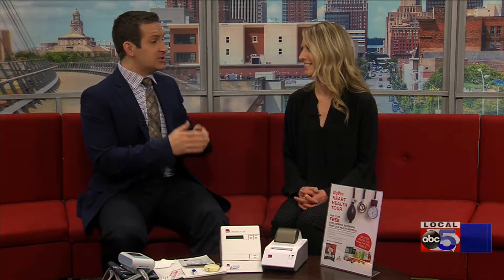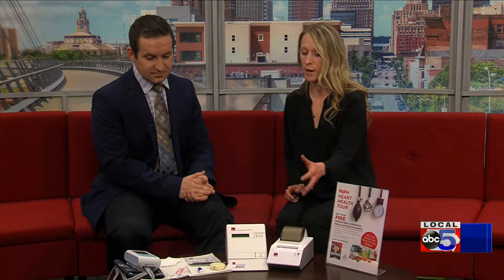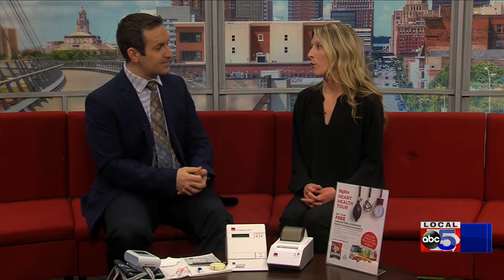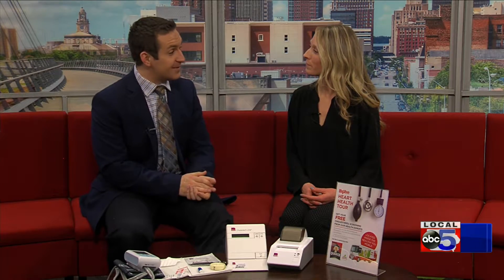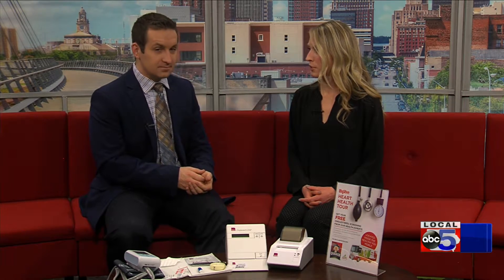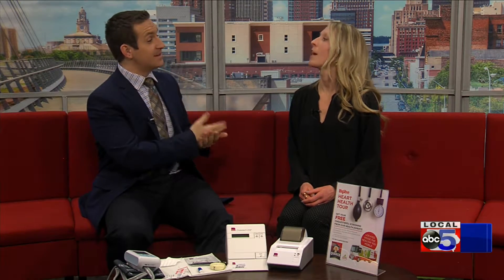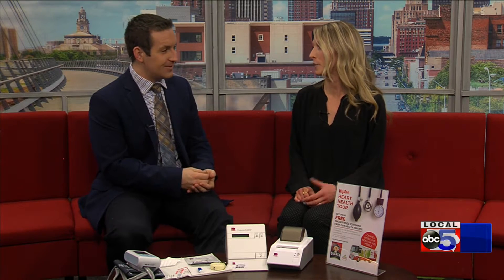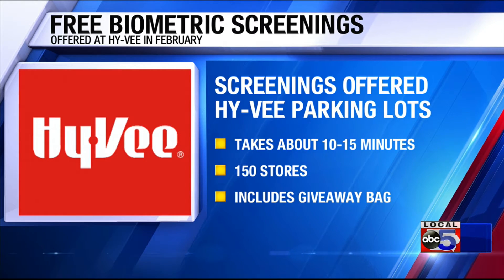Hy-Vee Biometric Screenings Interview